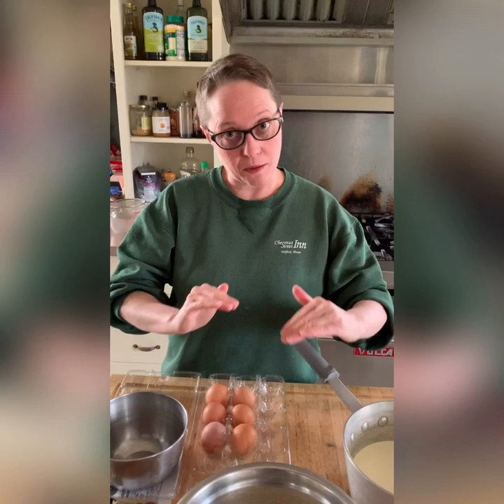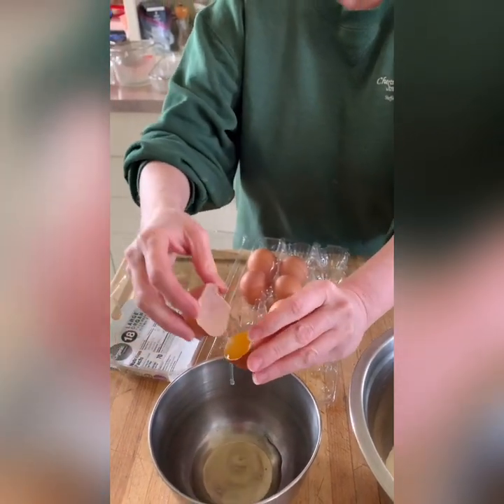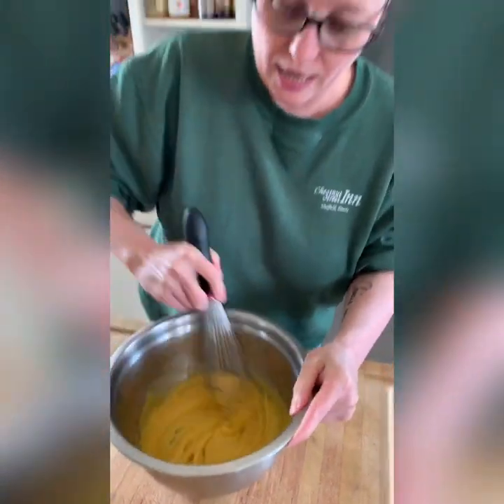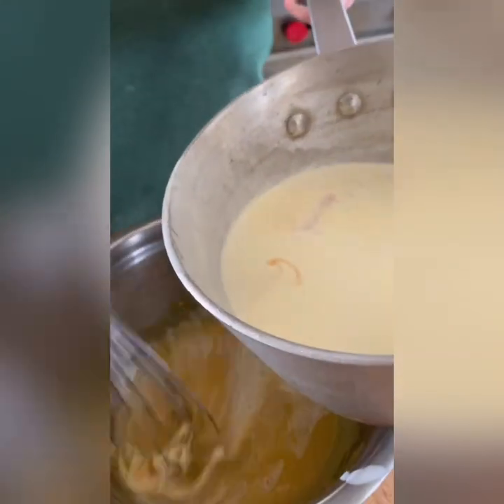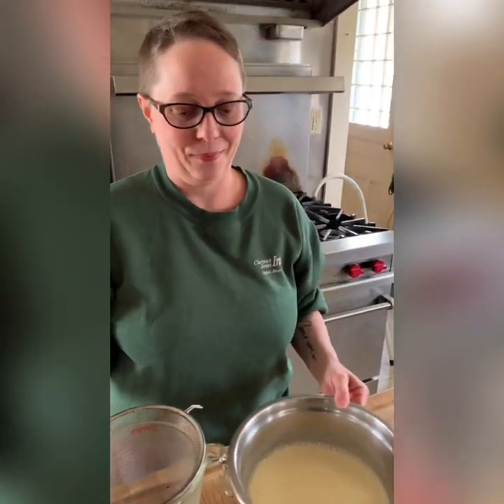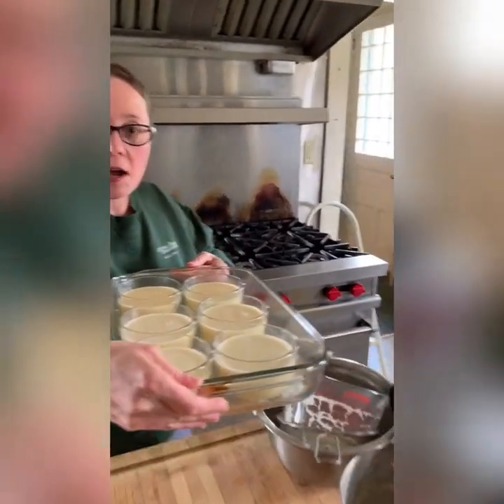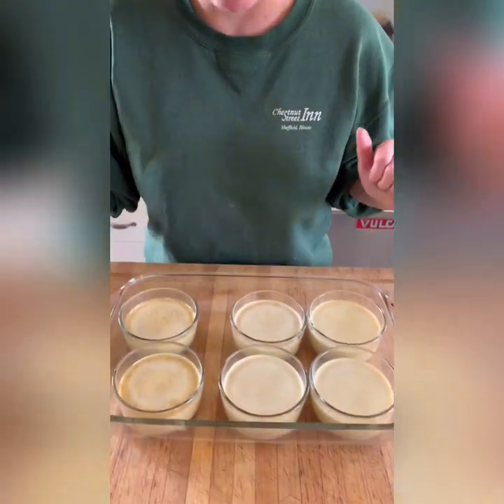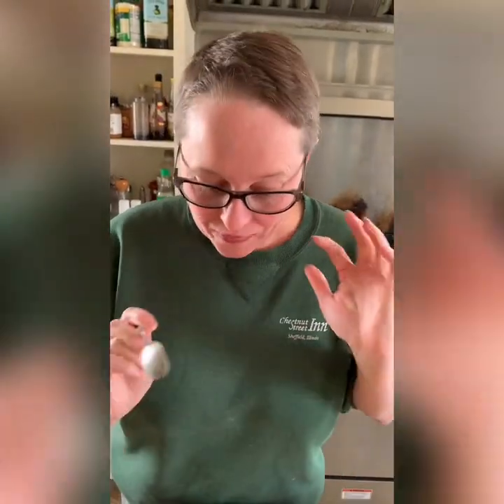Creme Brûlée 101